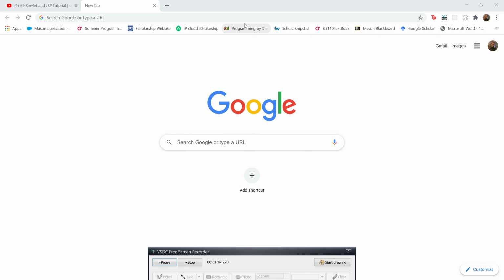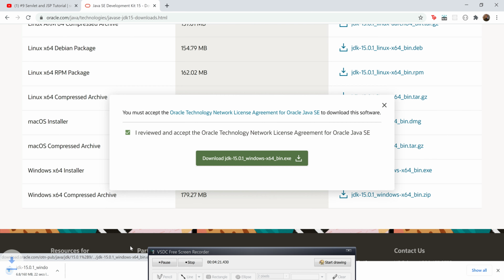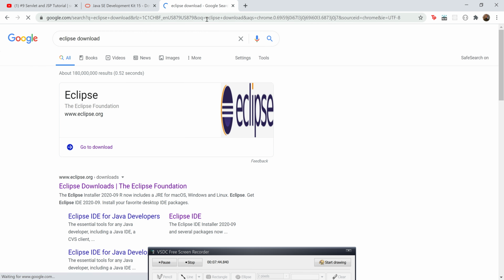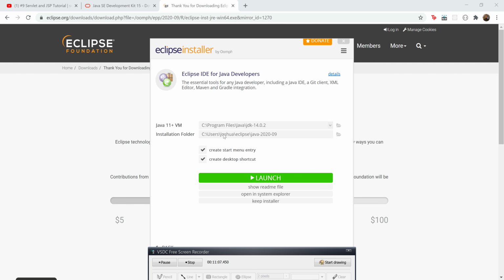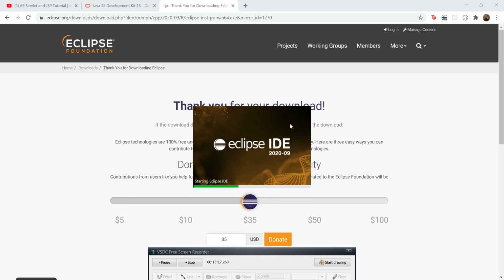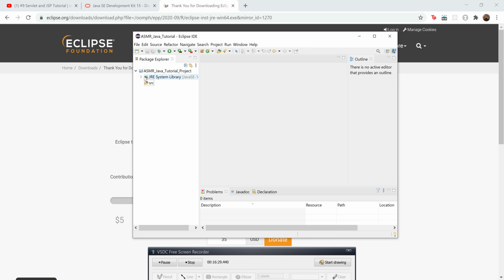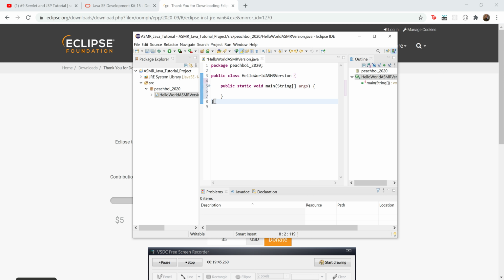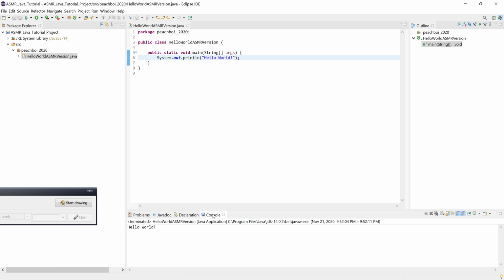ASMR LEARNING JAVA | EPISODE 1 | INSTALLING ECLIPSE AND CREATING FIRST APP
Hello guys! I have decided to start a series about coding because coding is one of my passions and I would love to share that with you guys. In this episode we install the JDK and Eclipse and create our first hello world application. I hope you guys enjoy!